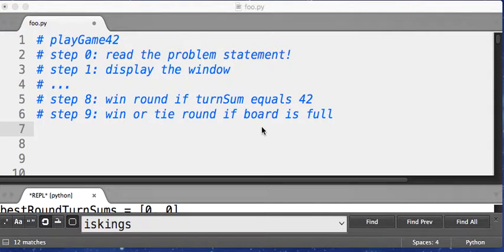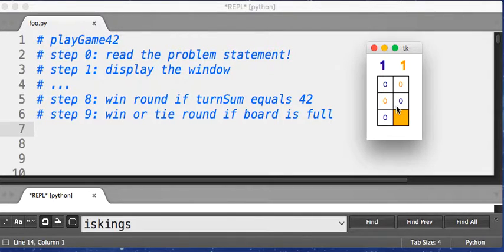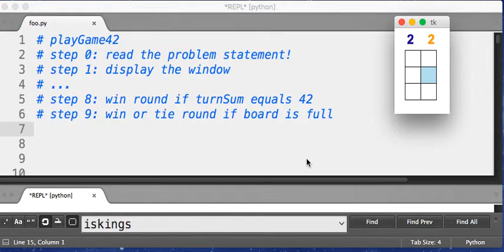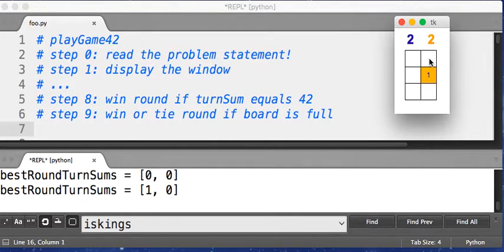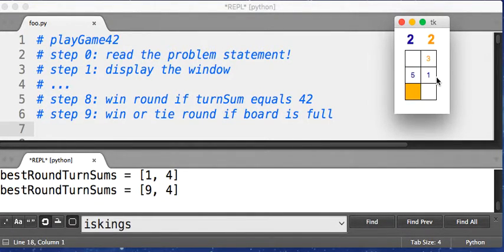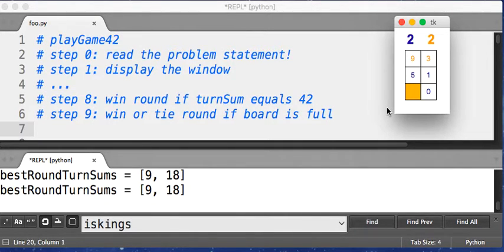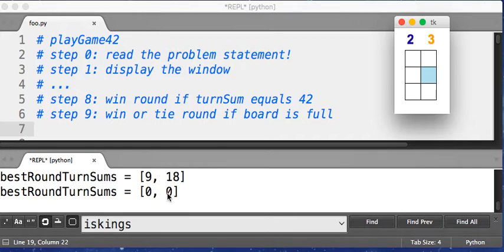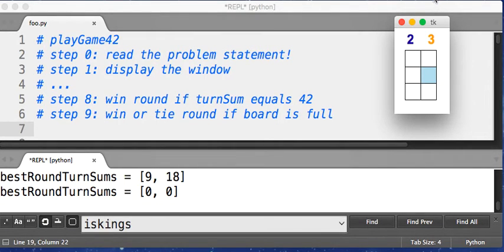playGame42 step09 rounds with full board